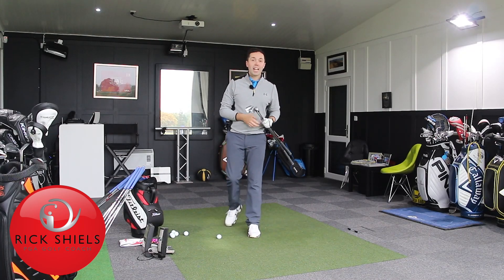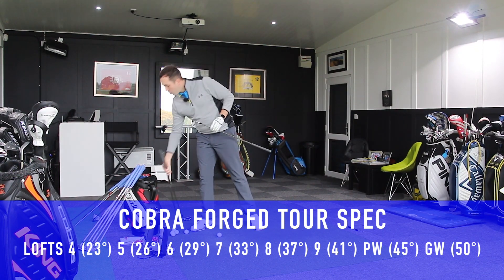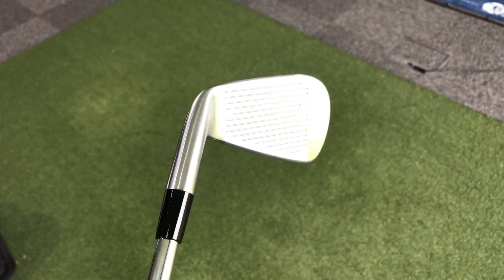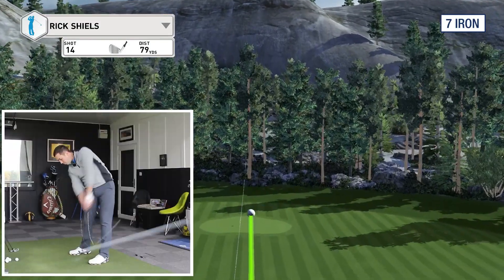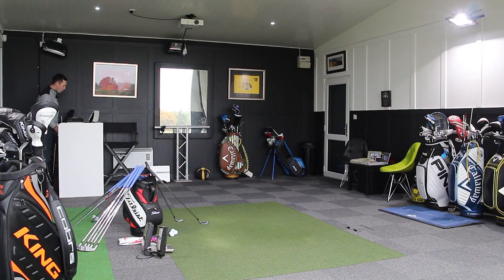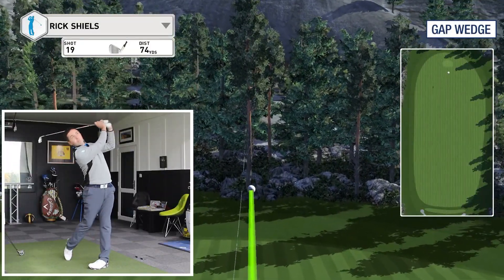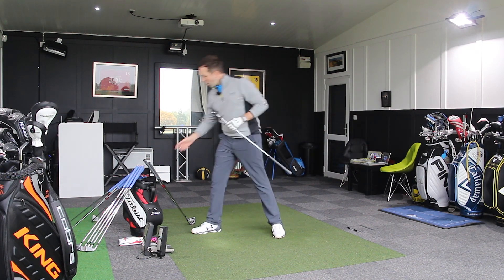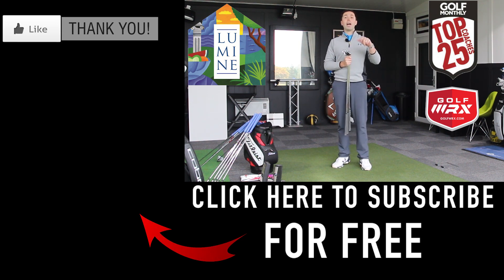NEW COBRA KING FORGED TOUR IRONS REVIEW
Rick Shiels tests the NEW COBRA KING FORGED TOUR IRONS at the NEW Quest Golf Academy based at Prairie Sports Village, using GC2 and FSX software